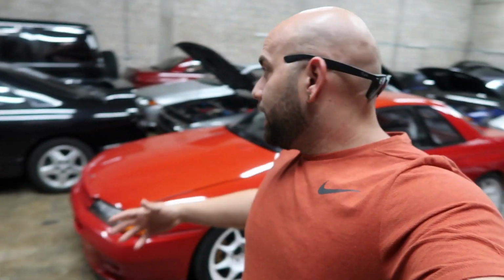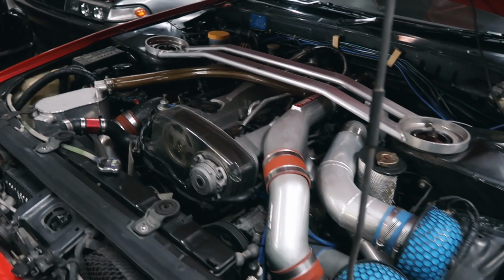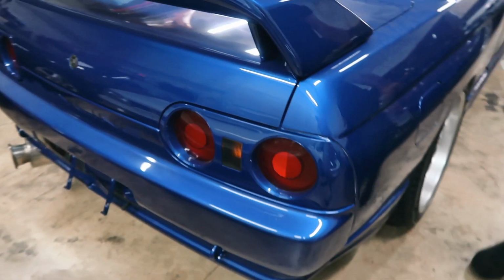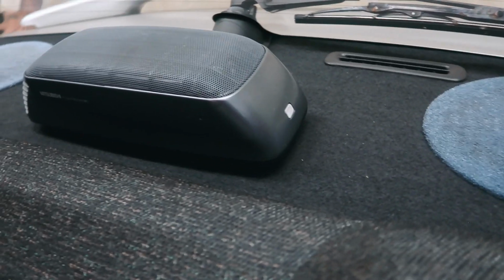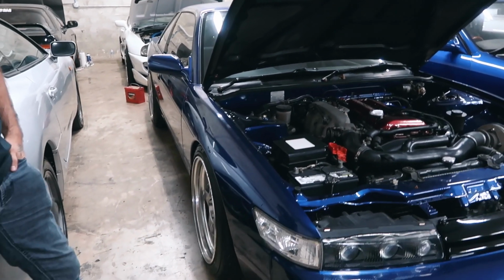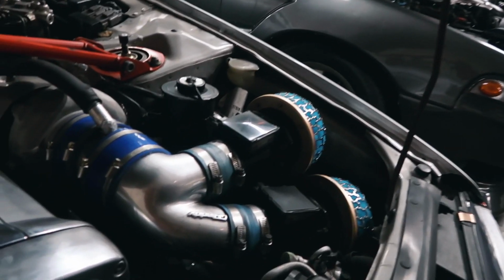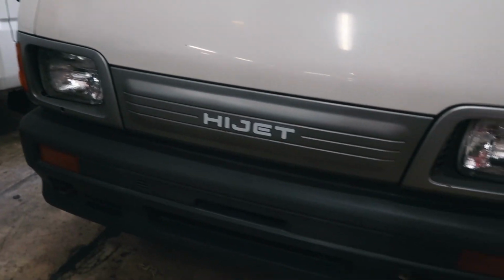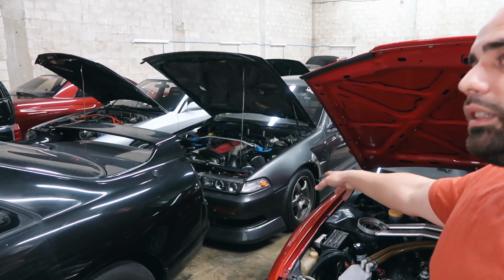VISITING A JDM DEALER *TWIN TURBO HKS SKYLINE*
When to visit a JDM dealer located in Miami, Florida. One of the cleanest dealers ever. Bunch of JDM cars hope all of you like it.

My gear:
Camera 2